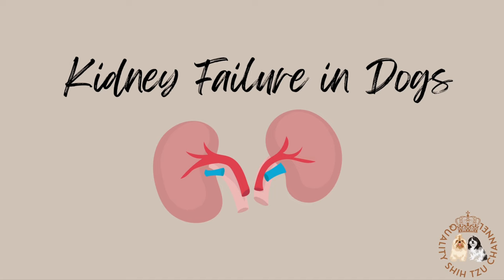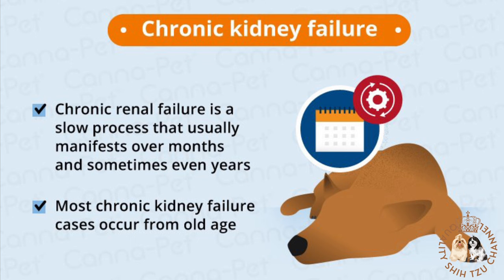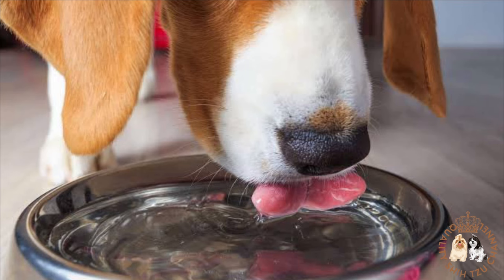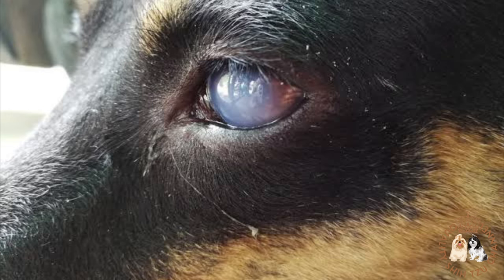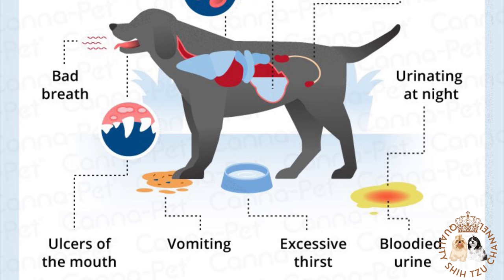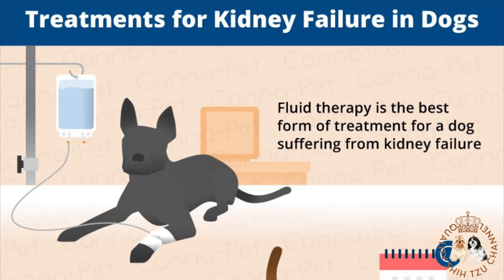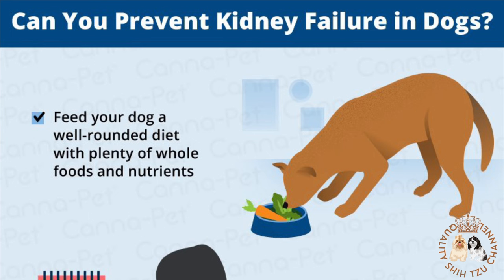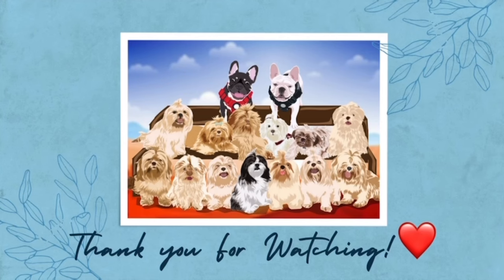KIDNEY FAILURE IN DOGS